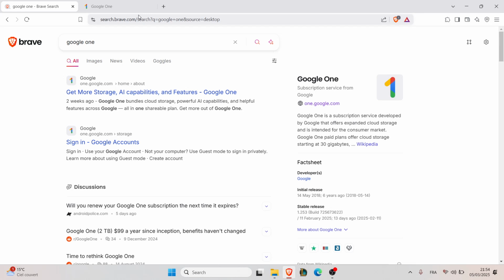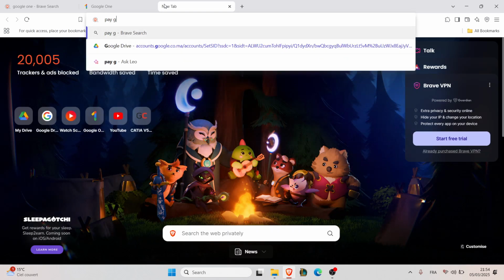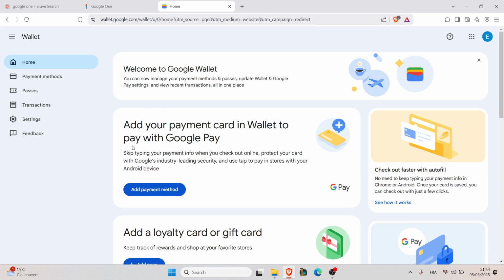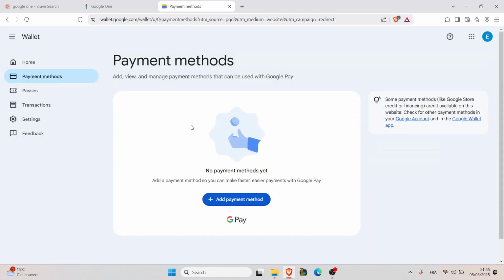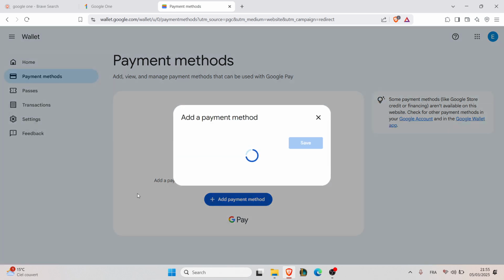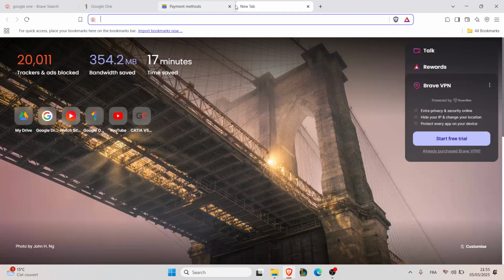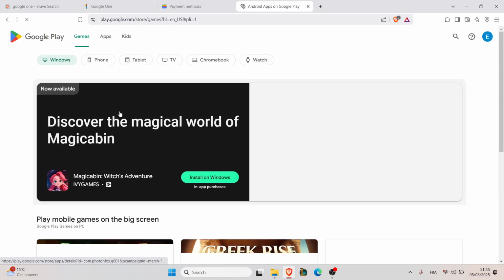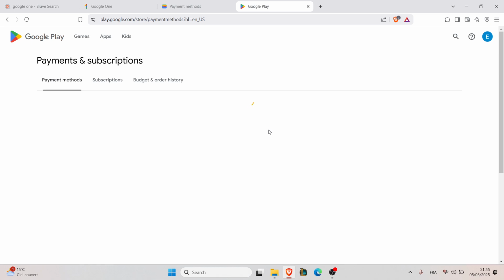How To Fix Google One Payment Failed Tutorial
Today we talk about fix google one payment failed,payment unsuccessful google play,your transaction cannot be completed,google one